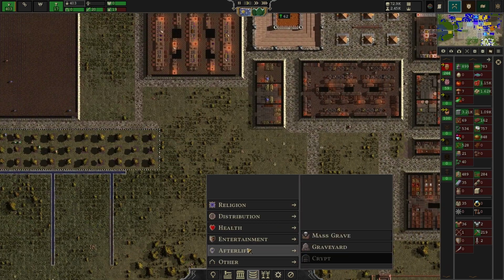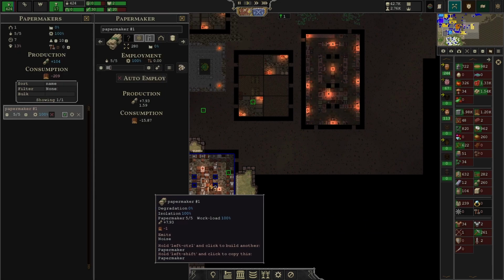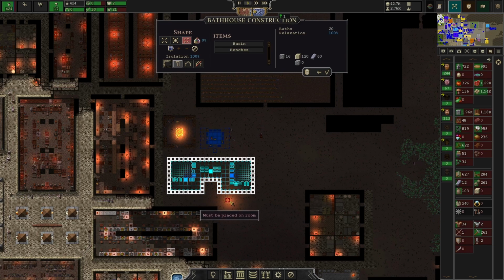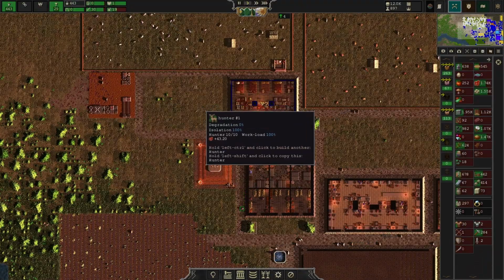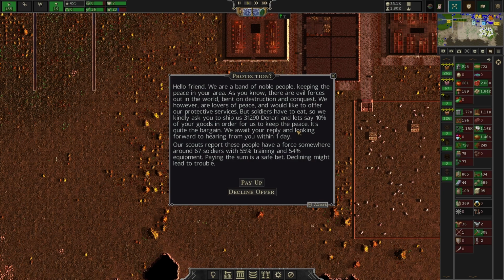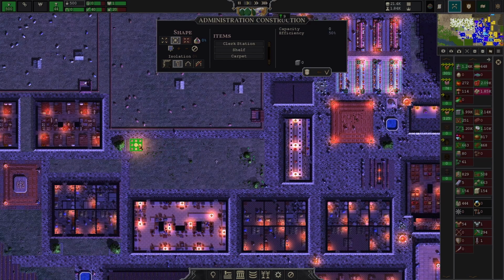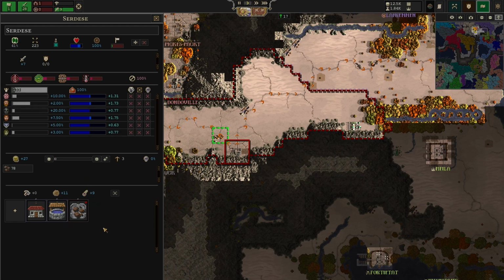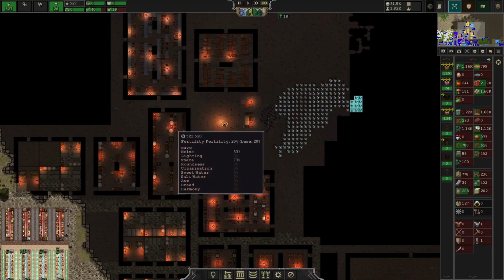Leaving the Nest | Songs of Syx v.65 | Cantor Challenge - Episode 5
Dondoville is growing and in this episodes planning, and making, its first moves on the world map.
How do we grow so rapidly you may ask and the answer is simple: only clean and freshly bathed dondorians are power hungy dondorians.
Seriously though, the bathhouse is broken.

Chapters:
00:00:00 Intro
00:02:15 Timelapse1
00:06:40 Providing a bath
00:11:34 Bathhouse is OP
00:16:51 2nd lab timelapse
00:19:01 Negotiating with terrorists and more shrooms
00:22:29 Timelapse 3
00:24:11 First moves on the world map
00:29:38 Future plans